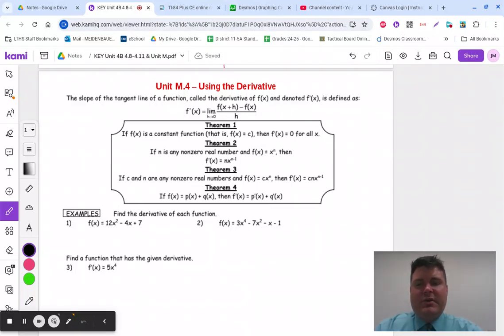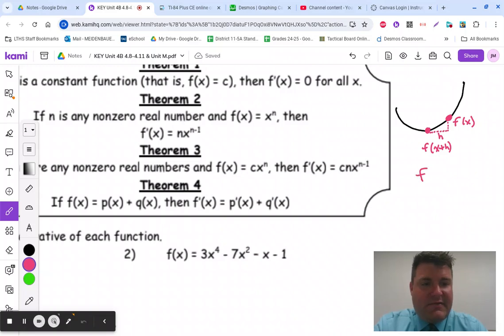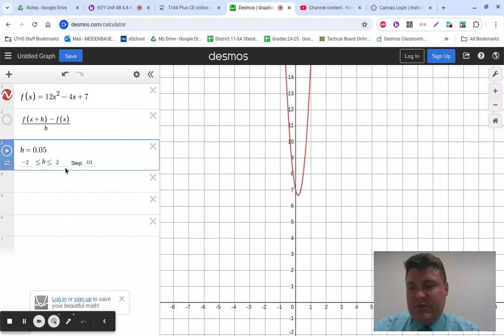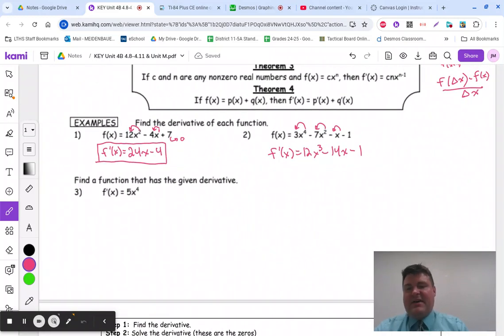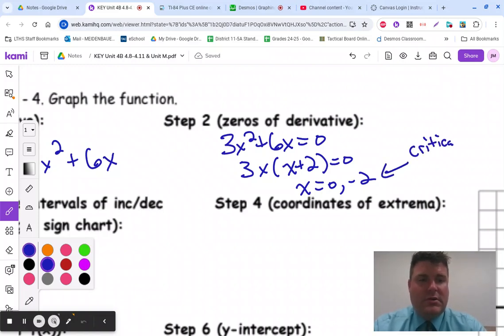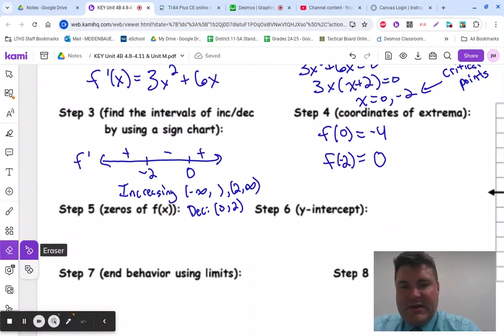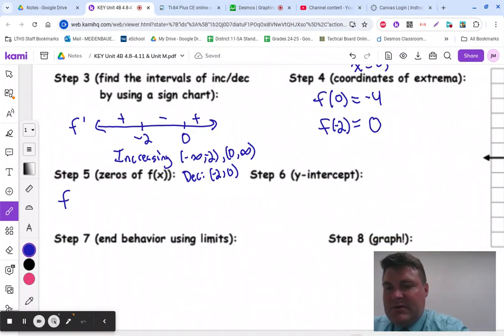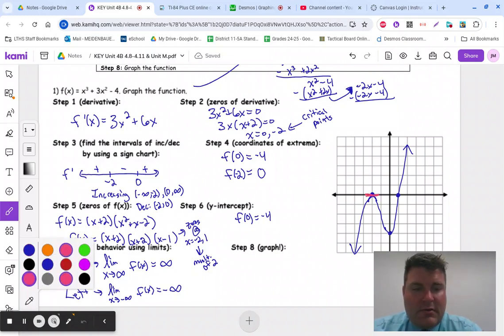AP Pre-Calculus - EXTRAS - Using the Derivative